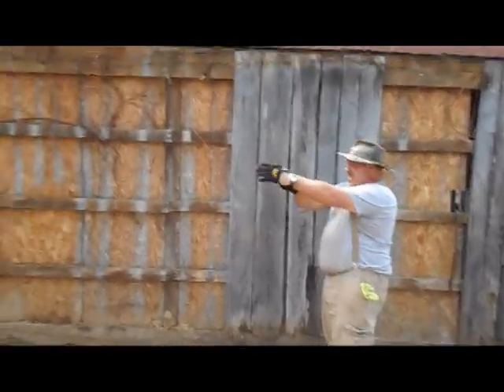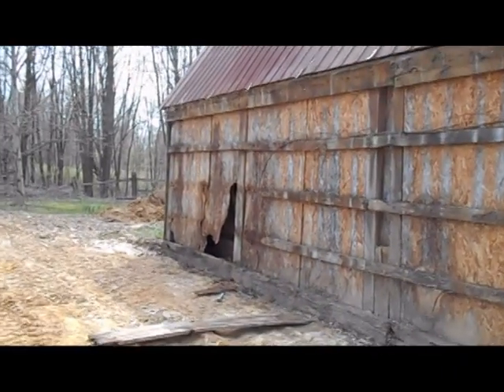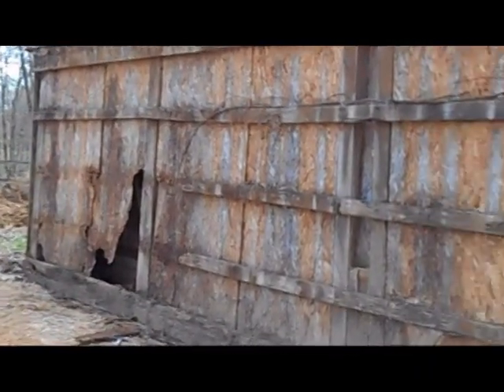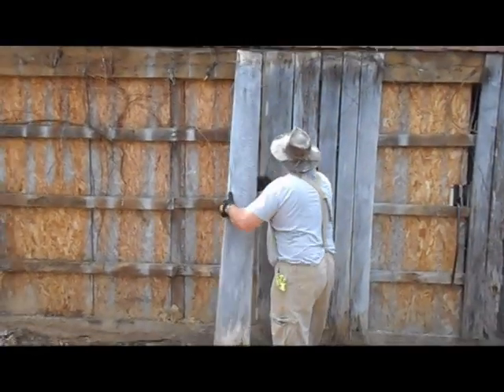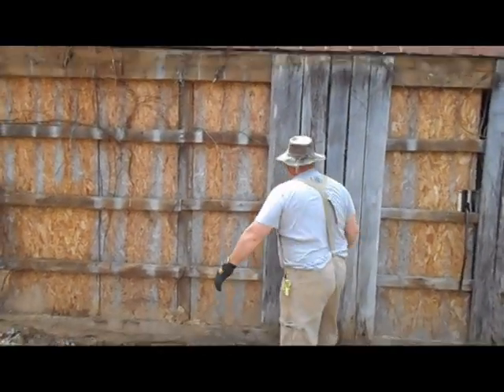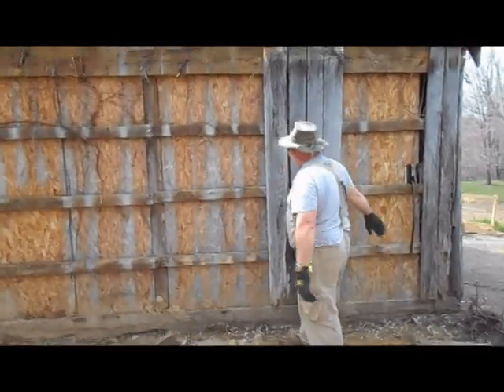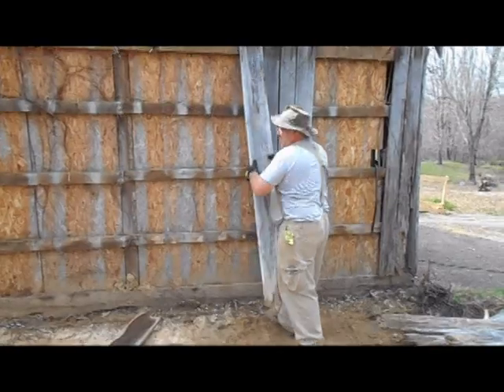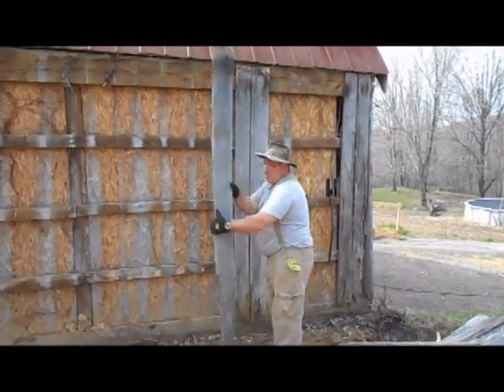Pirate Stu Pulls Apart a Barn With His Bare Hands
12 April 2015. Pirate Stu Pulls Apart a Barn With His Bare Hands. If you're just using your hands, but have gloves on, can you still use the term "bare hands"?